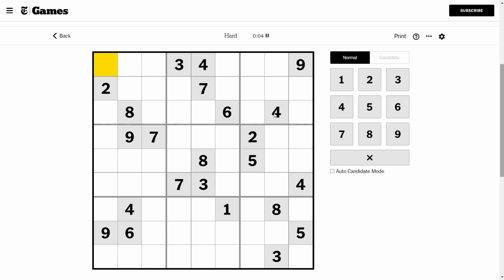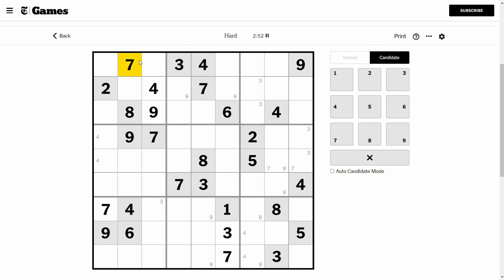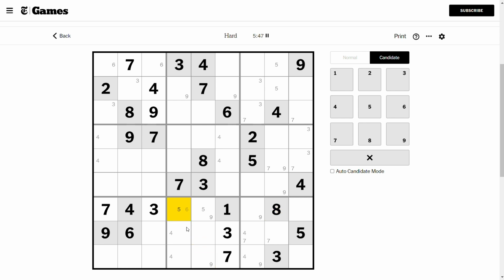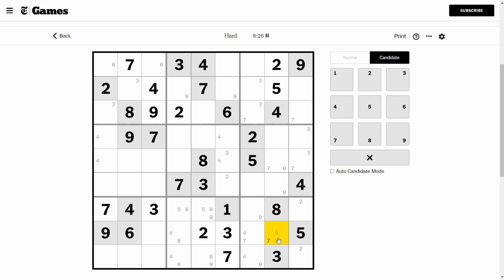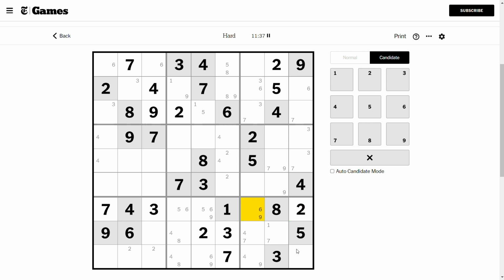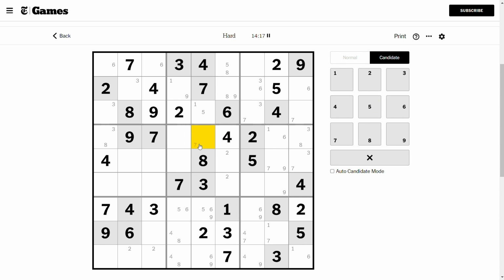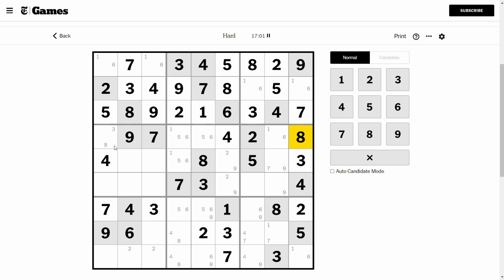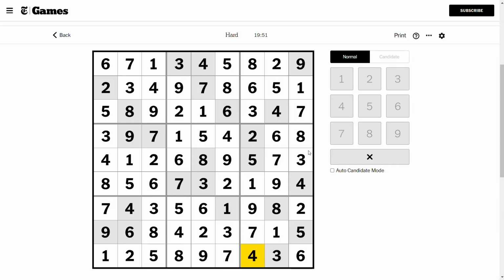2024 MAY 13 - NYT Hard Sudoku Solve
Series: Daily NYT Hard Sudoku Solve
Date: 2024 May 13th